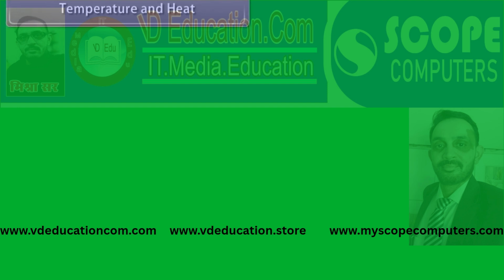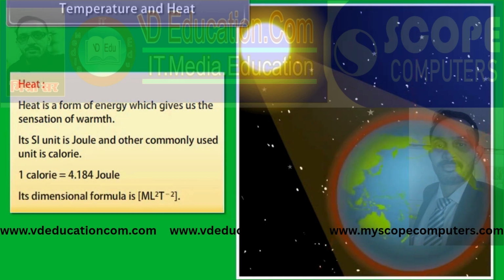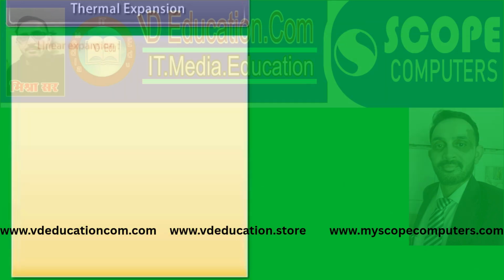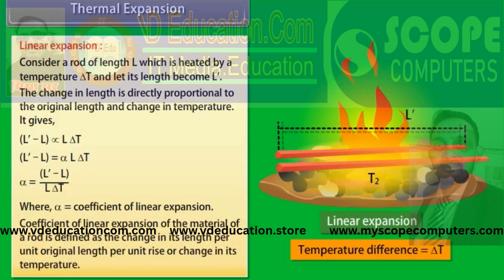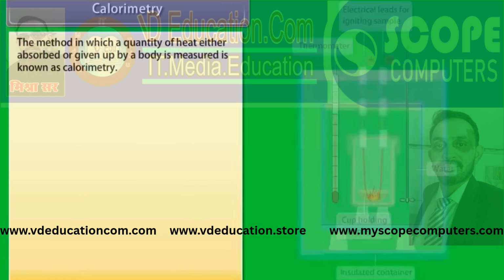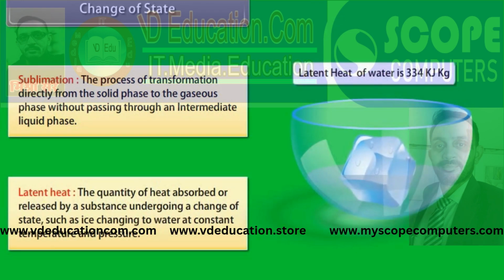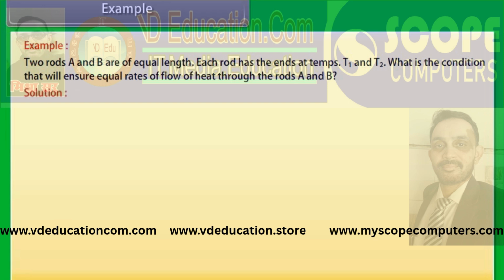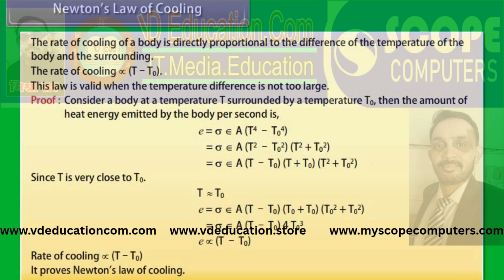The Science of Heat: Thermal Properties of Matter Explained